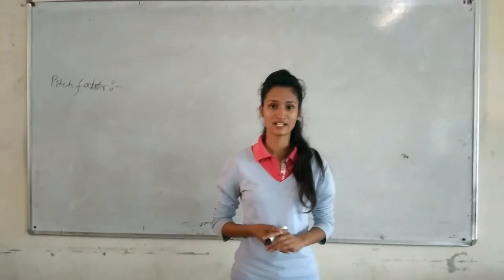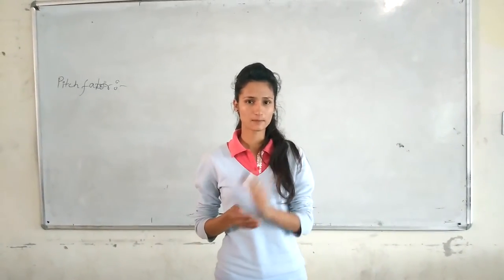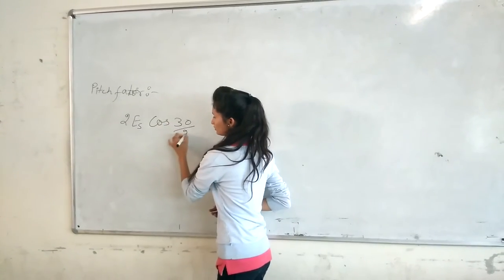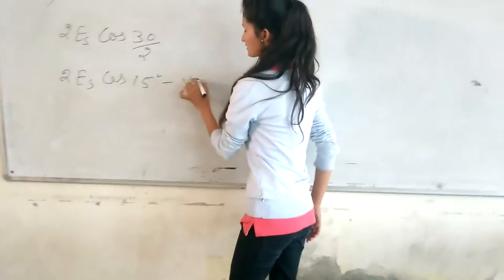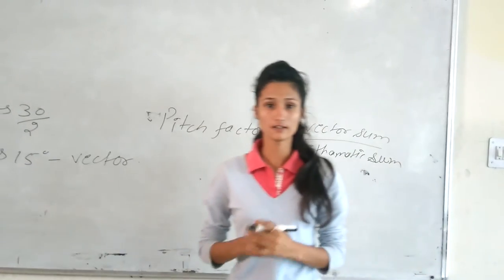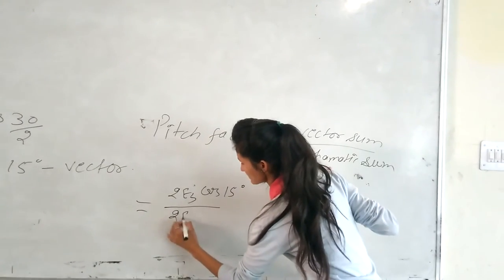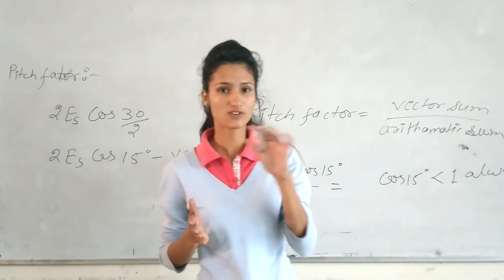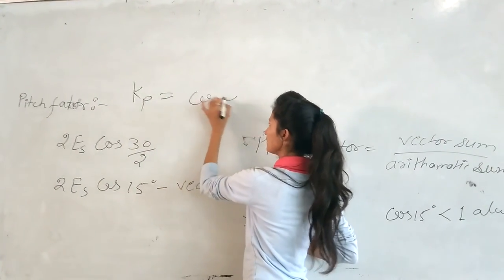EEE@ KEYSTONE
EEE students started video lectures for creating better education environment.